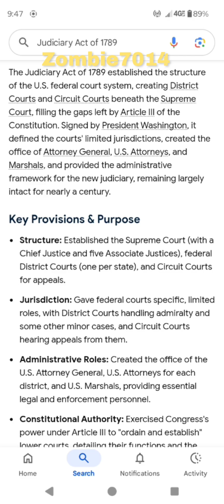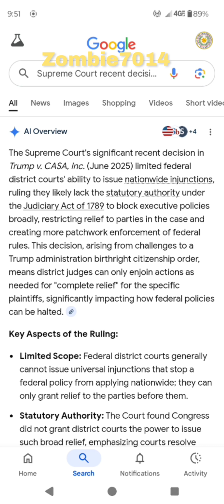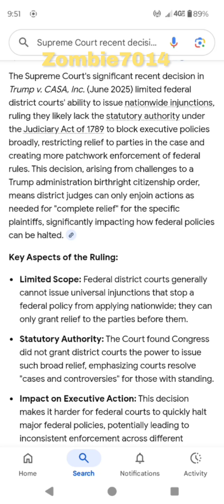Illegals ( note ) 👈 supreme Court 💪🇺🇸